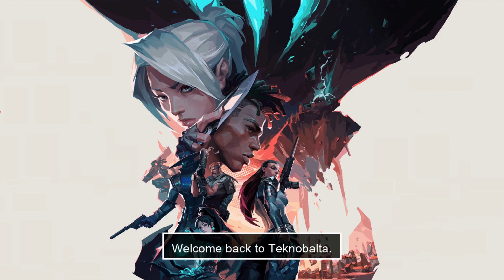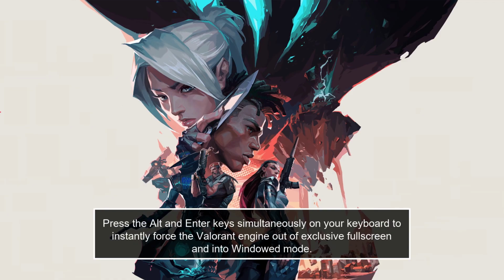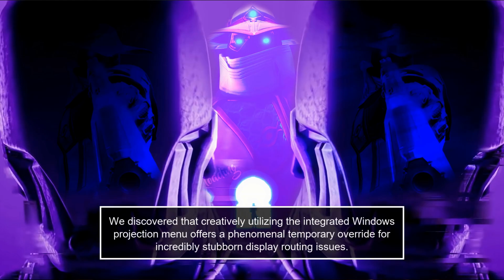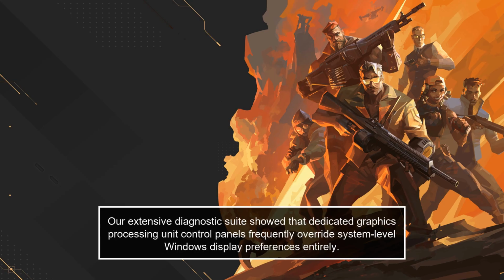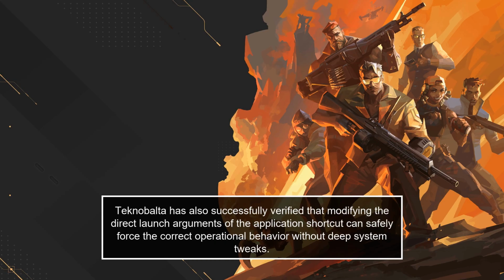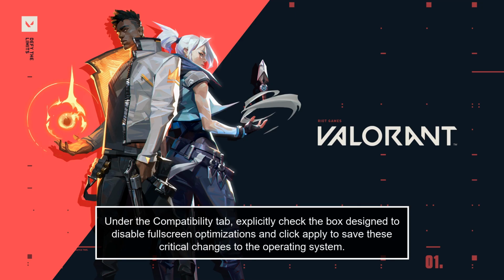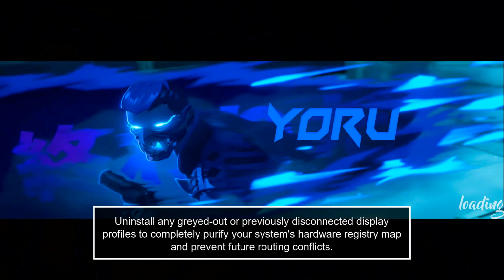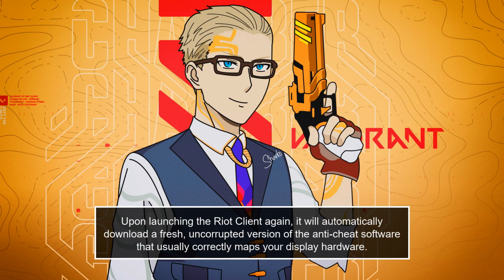How to Fix Valorant Opening on Wrong Monitor ✅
Multi-monitor gaming configurations frequently encounter a rendering anomaly where Valorant forcefully targets the secondary display during its boot sequence. This targeting failure disrupts the Riot Games client initialization. The conflict originates within the Windows display routing pipeline and the Unreal Engine configuration framework. When hardware priorities misalign, the graphics handshake protocol misidentifies the primary rendering target. Furthermore, conflicting instructions from driver utilities or mismatched refresh rates force the application window manager to default to an incorrect hardware output state.

To permanently resolve this display error, multiple layers of the system architecture must be addressed. Begin by explicitly configuring the internal monitor dropdown menu within the video settings, or utilize the Alt and Enter keyboard shortcut to drag the application manually. On the system level, forcefully designate your preferred gaming screen as the main display within Windows settings. For deeper technical interventions, modify the GameUserSettings configuration file to reset the display index variables to zero. Additionally, utilizing the Windows projection override, disabling Windows Game Mode, and applying the windowed launch argument bypasses boot failures. For profound registry conflicts, purging the Windows display topology cache and reinstalling Riot Vanguard guarantees a purified hardware map. Reboot your system to verify the client anchors perfectly to your primary display.

0:00 - Introduction
1:10 - Launch the game, carefully navigate to t
2:20 - Right-click anywhere on your desktop, op
3:29 - Press the Windows key and the P key simu
4:39 - Change both of these numerical values to
5:47 - Navigate seamlessly to the Display tab a
7:00 - Right-click your Valorant desktop shortc
8:08 - Navigate deep into the core installation
9:18 - Open your Device Manager tool, click the
10:28 - Navigate directly to the primary Windows
11:33 - We highly recommend completely uninstall